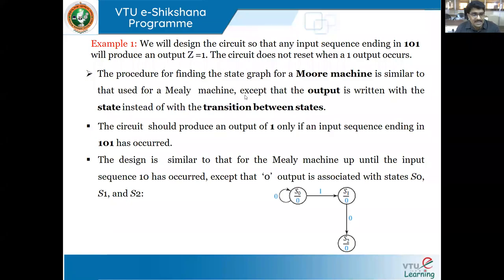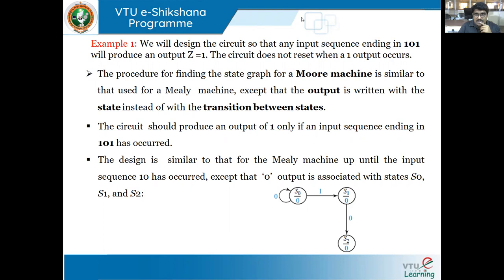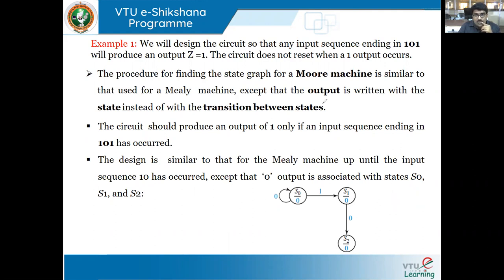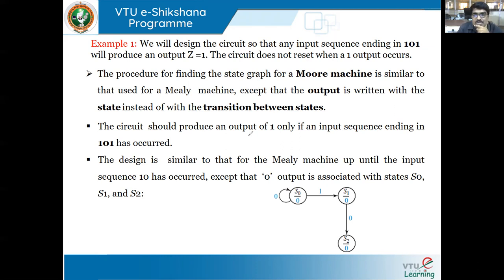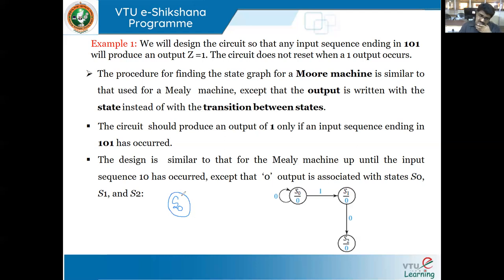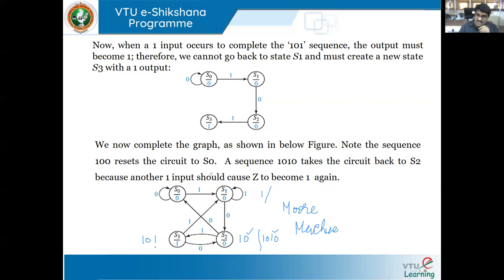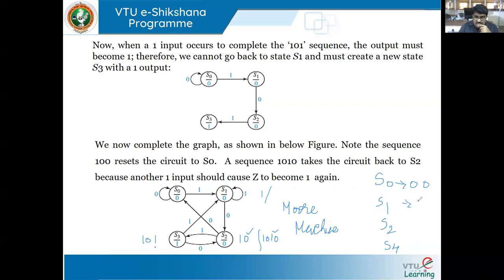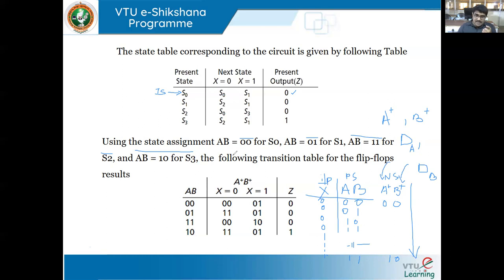Module 05- Session 02